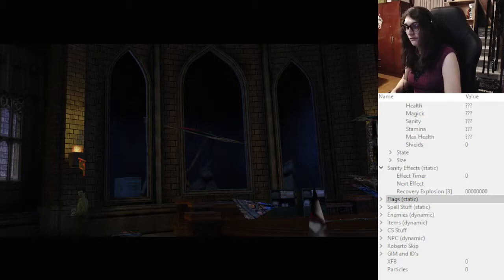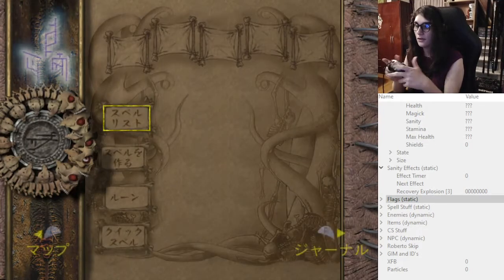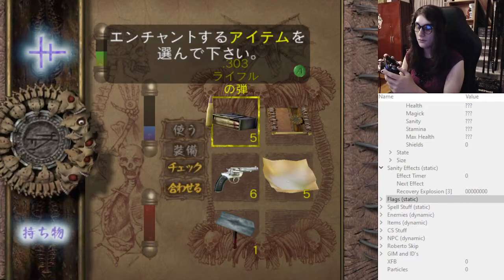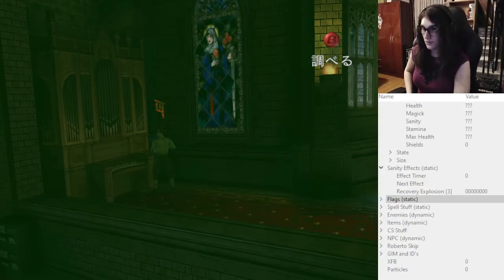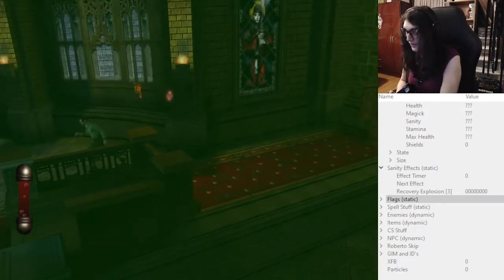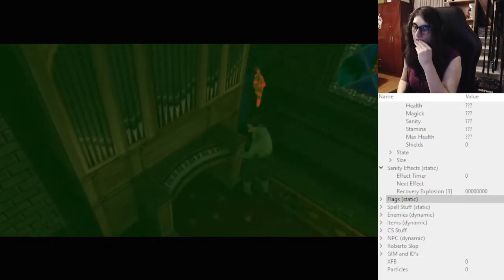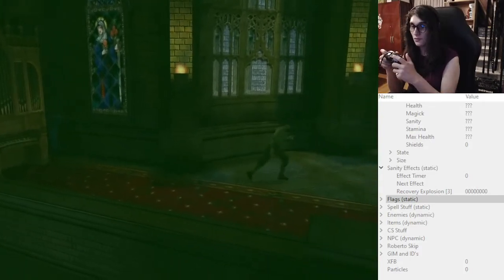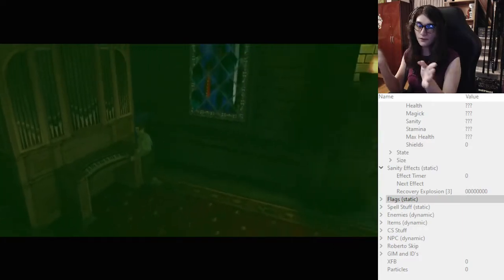Eternal Darkness tutorials: Peter - Organ Cutscene Skip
This trick saves up to 11 seconds and it's not that hard to pull off. I recommend practicing the organ notes so you get to a consistent speed where you never fail it, it's better to slow down a little bit than to miss this timesave because you got one note wrong.